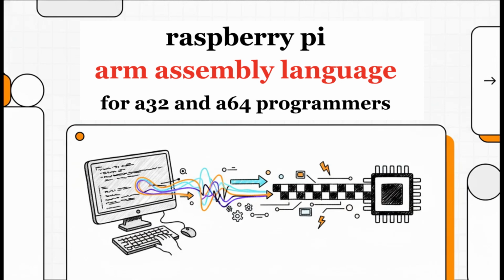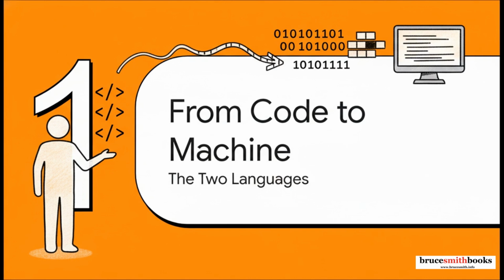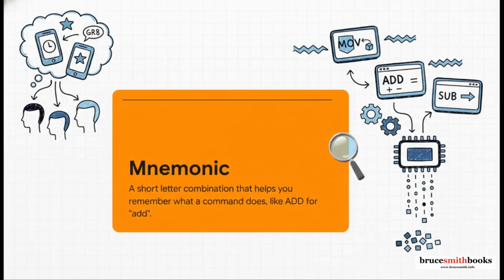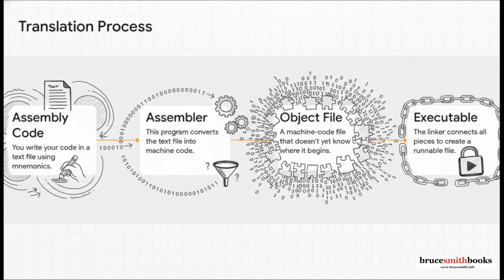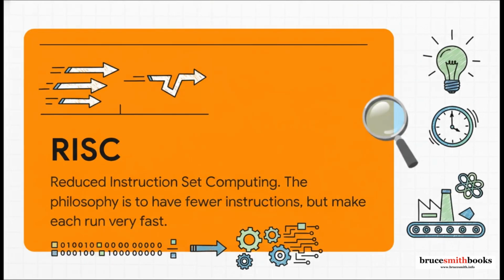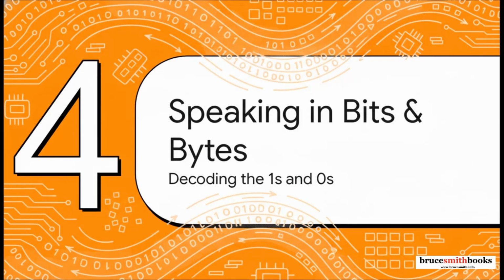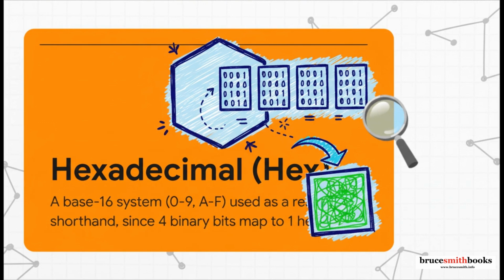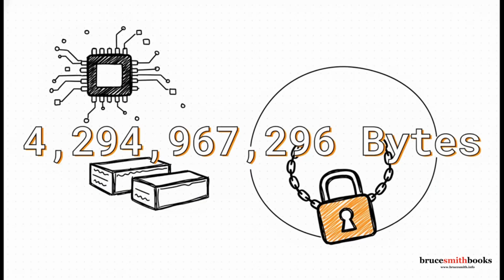Raspberry Pi Assembly Language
Ever wondered how computers, like the Raspberry Pi, really work under the hood? In this video, you’ll write your very first ARM Assembly program — from scratch.

If you’ve ever wanted to write an ARM Assembly program, this is where you start. This brief video is based on one of the opening chapters of a book to be released mid-year about Assembly Language Programming on the Raspberry Pi. The book covers both A32 and A64 instruction sets.

We take the very first step into low-level programming. No confusion, no jargon — just clear, practical coding. You’ll learn how to write, run, and understand your first assembly program, even if you have no programming experience at all.

By the end, you won’t just have a working program — you’ll understand why it works.

👉 Sign up to my mailing list to be notified when the book is published.